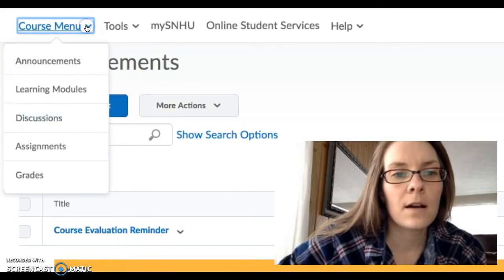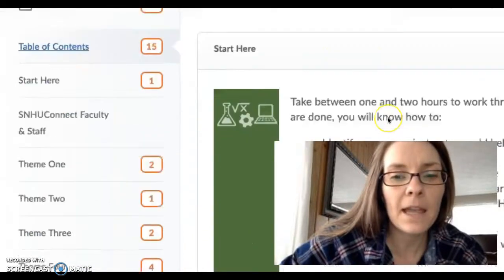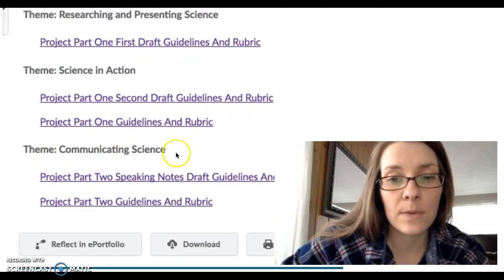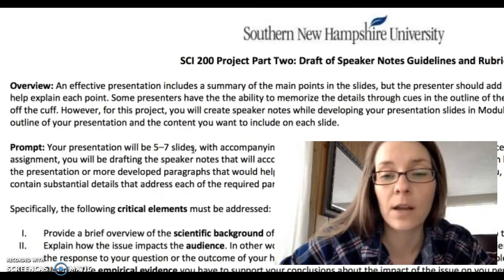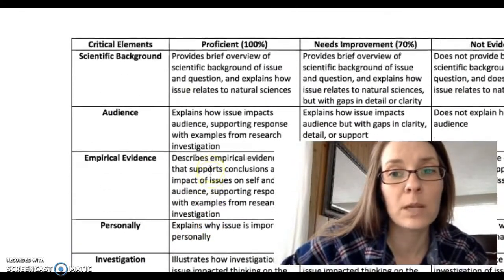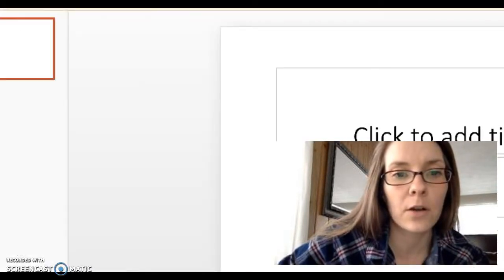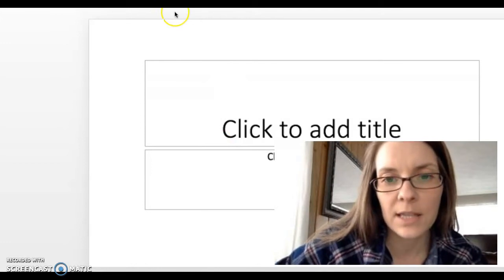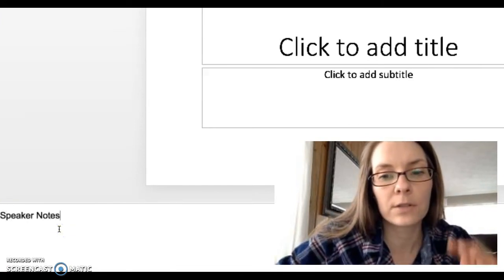SCI200 Week 7 Announcement